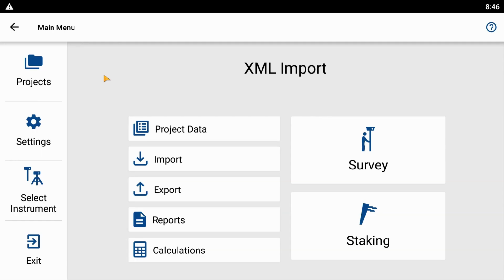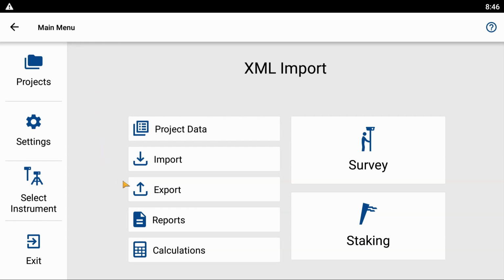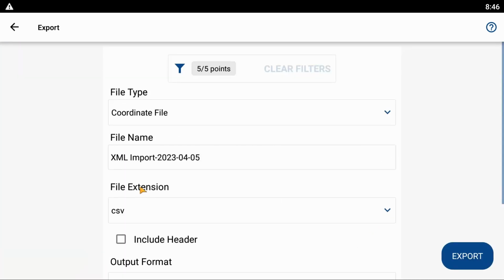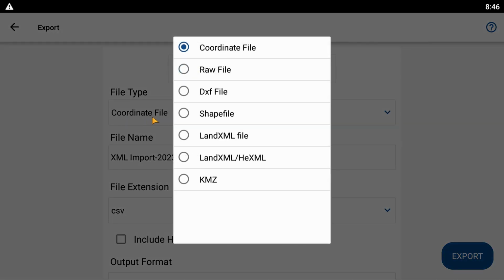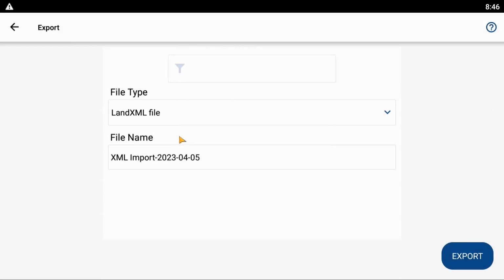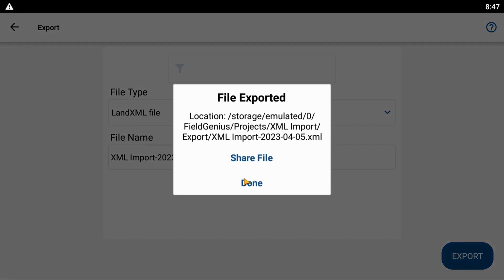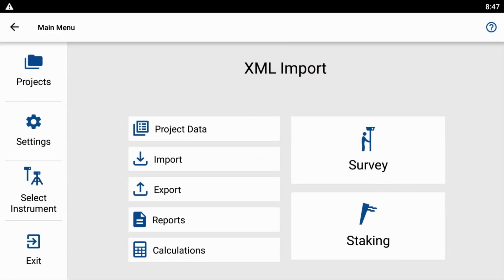FieldGenius for Android: Exporting a LandXML File | Bench Mark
In today's video, Nolan from Bench-Mark shows you how to export a LandXML file from FieldGenius for Android.